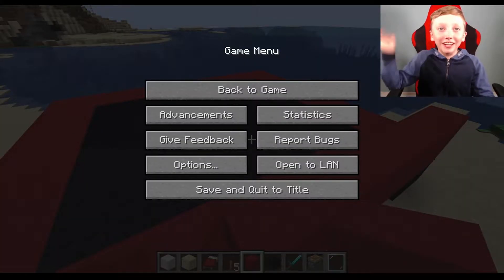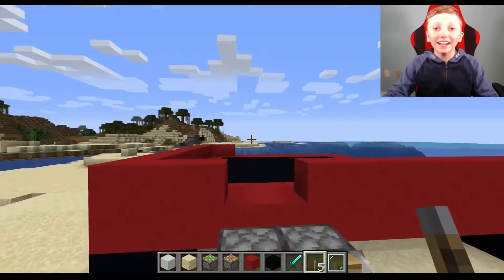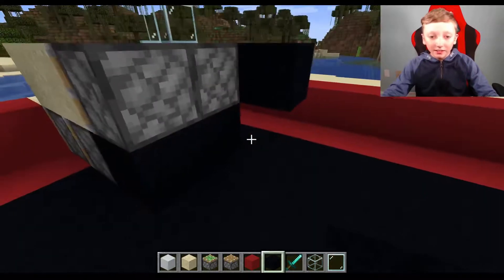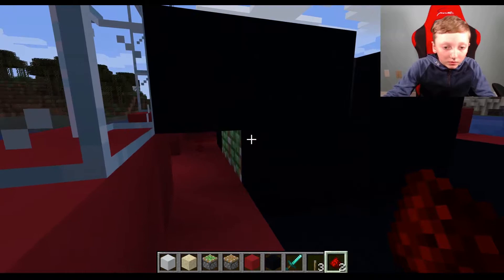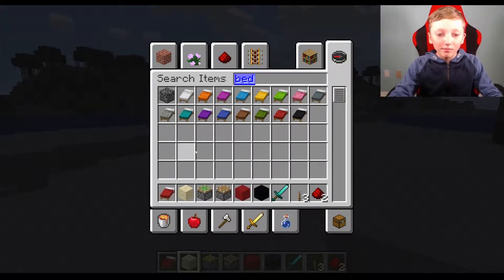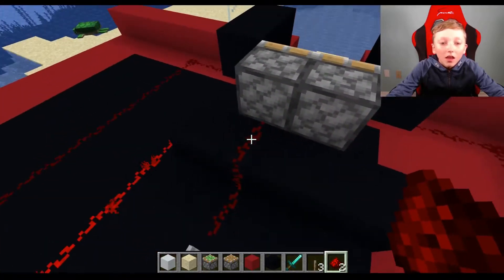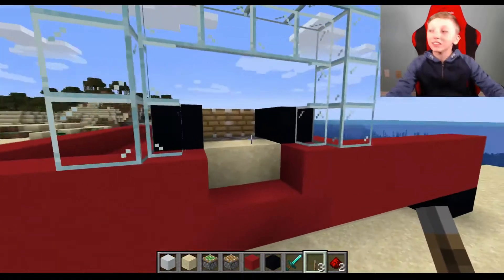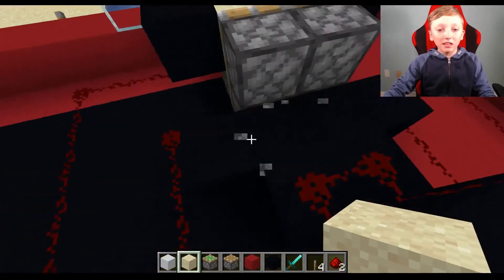MINECRAFT Building a vending machine - Wow it takes long! Part2 by Roryoi 09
Hi guys, watch my new video MINECRAFT Building a vending machine - Wow it takes long! Part2. I hope you enjoy my video.